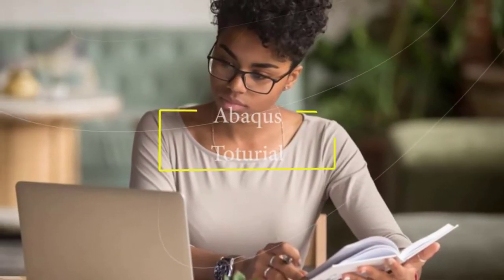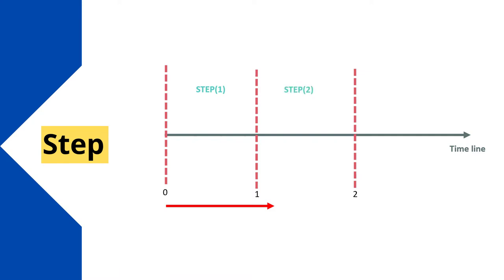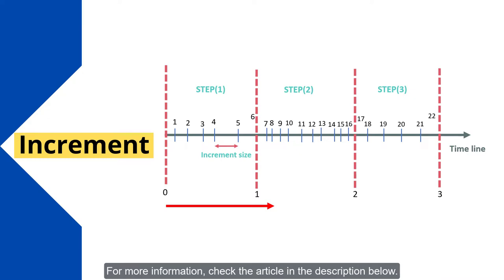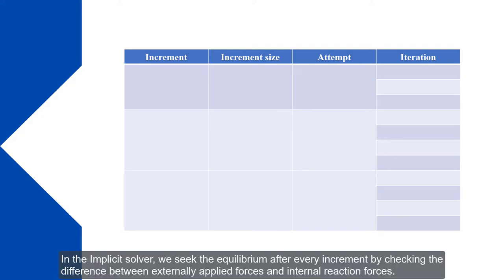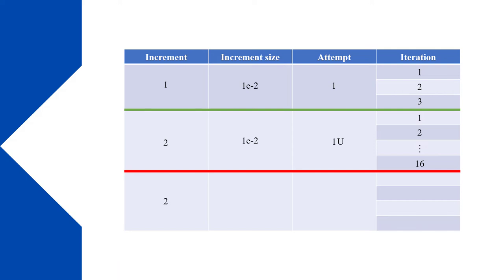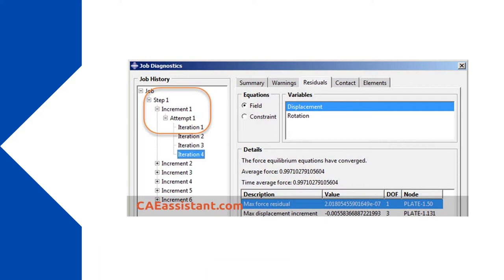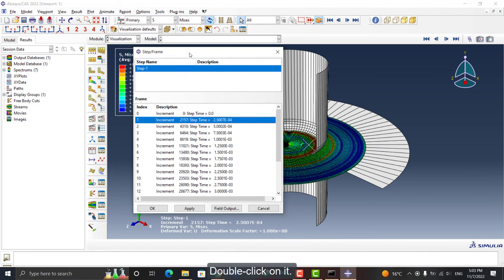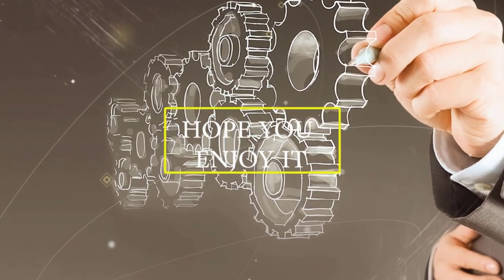Understanding Step, Increment, Attempt, iteration, and Frame in Abaqus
In this video, you will understand the terms Step, Increment, Attempt, Iteration, and Frame in Abaqus.
Long story short, the Step means the analysis procedure you specify to solve the problem. Each step can be broken into smaller parts which are called increments. The increments at which you select results to be written to the output database file are called “frames”.
Watch the video till the end to better understand these terms and also, "Attempt" and "Iteration".

0:00- Intro
0:27- What is Step in Abaqus?
1:34- What does Increment mean in Abaqus?
2:23- What is Increment size?
3:52- Defining "Attempt" and "Iteration"
7:25- Understanding "Frame" in Abaqus